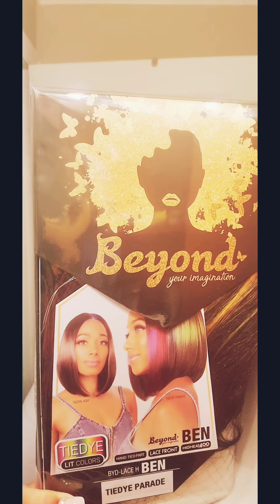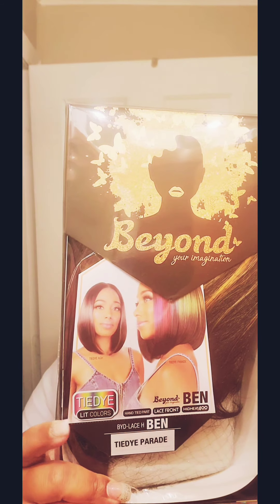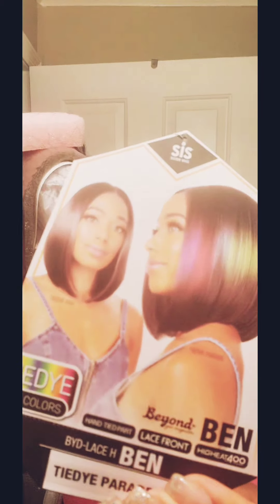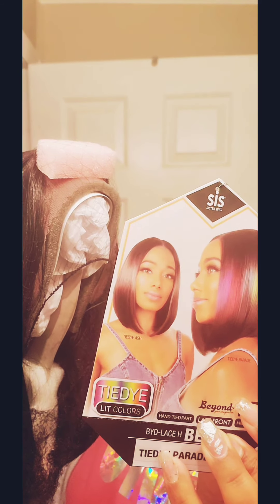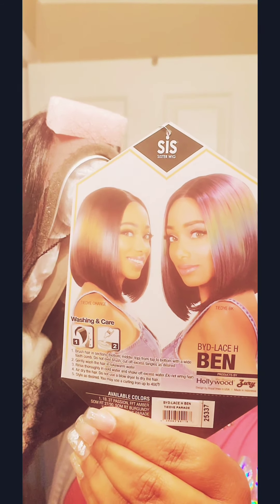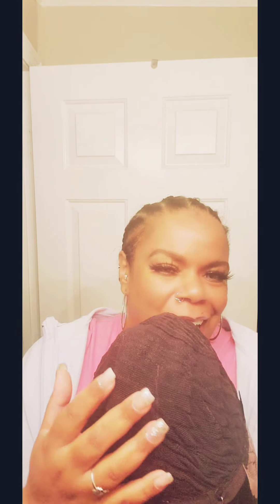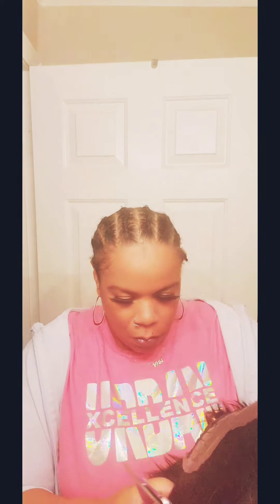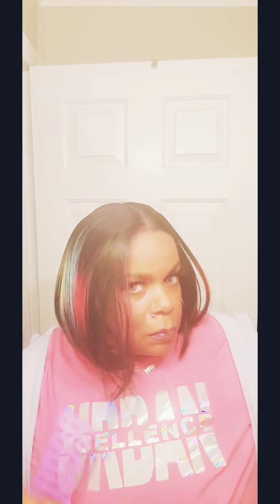Zury Sis Beyond Synthetic Hair Lace Front Wig - BYD LACE H BEN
ZURY SIS BEN WIG IN COLOR🦄🌈🌈 Tiedye Parade